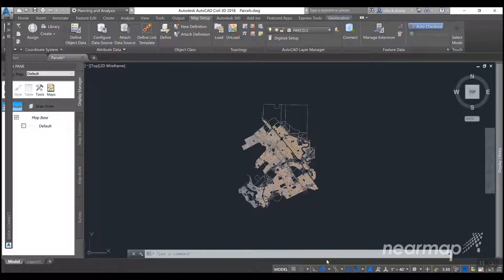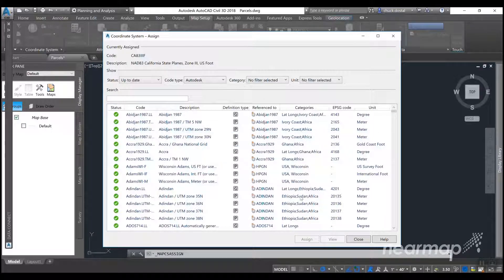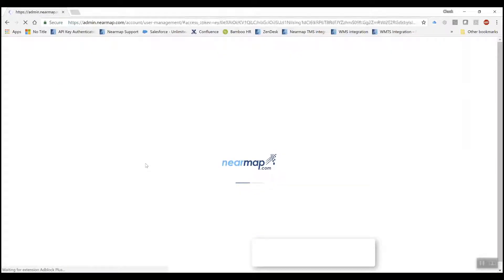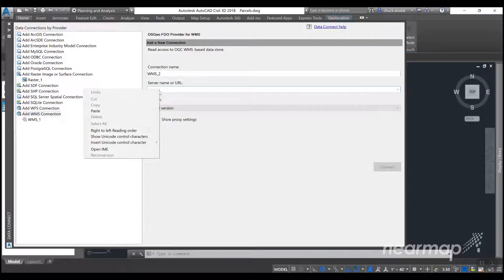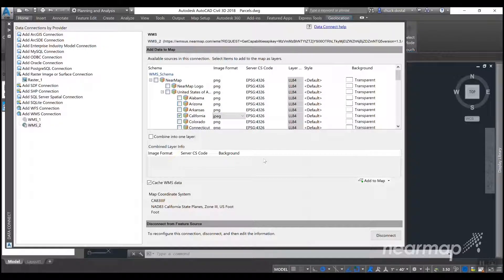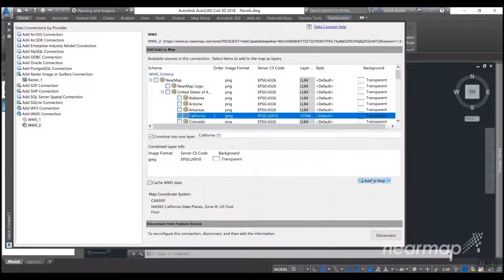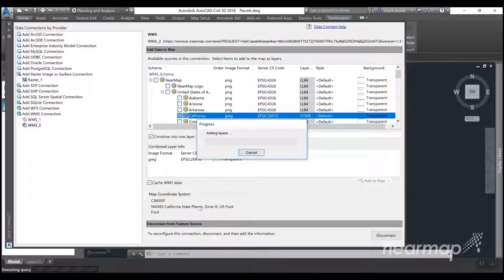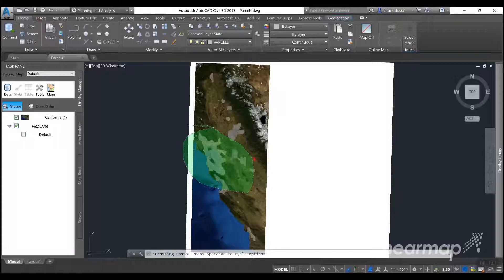Nearmap APIs - How to add a WMS connection in Autodesk Civil3D?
- How to import a drawing file and select a coordinate system [0:09]
- How to create an API key from Nearmap Self-Service Portal? [0:49]
- Add a WMS connection and setup projection [1:26]

ABOUT NEARMAP
Nearmap is a leader in the provision of geospatial map technology delivering high resolution aerial imagery as a service to businesses across the world.